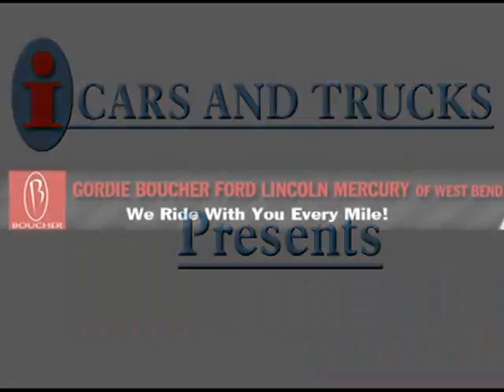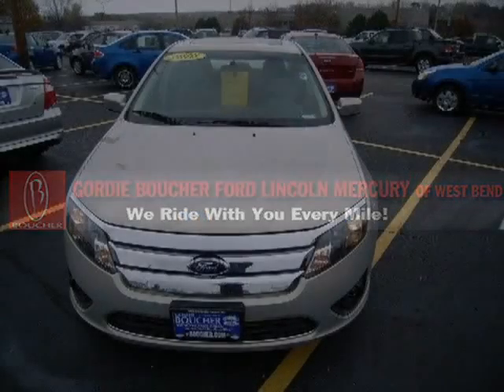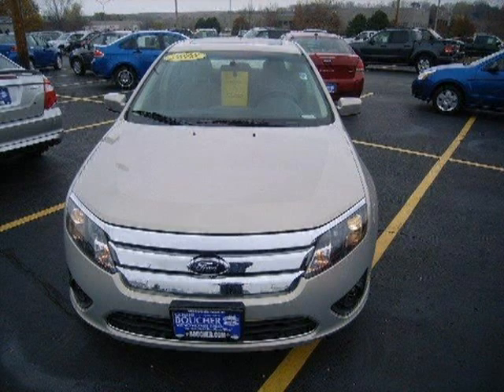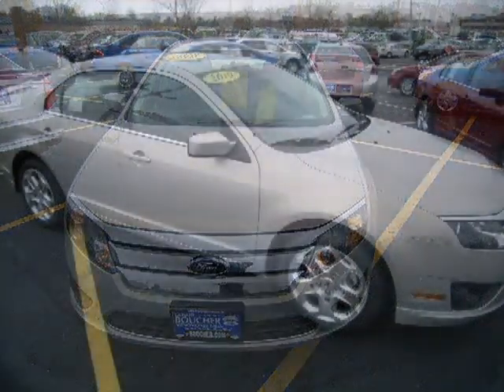2010 Ford Fusion Milwaukee WI WI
Price: $ 20,402
Mileage: 0
Body Style: Sedan
Ext. Color: SMK
Int. Color: CML
Engine: Gas I4 2.5L/152
Drive Type: FWD
Fuel Type: Gasoline Fuel
Doors: 4
Stock No.: 10F902
VIN: 3FAHP0HA7AR135849